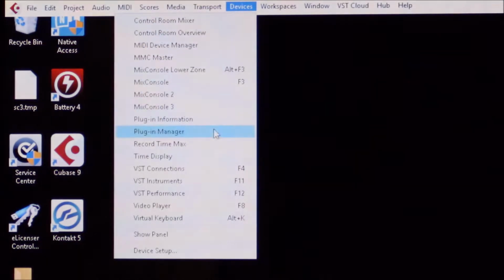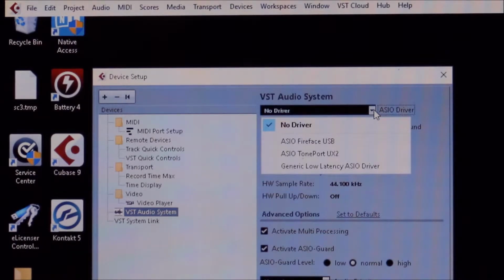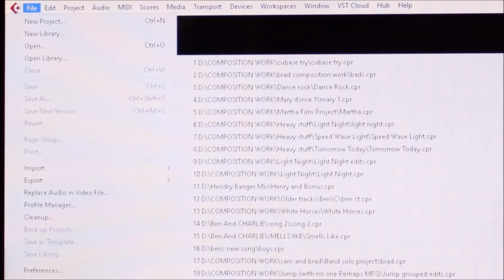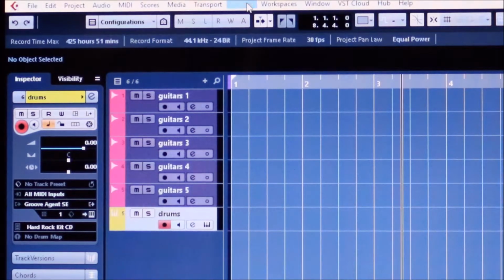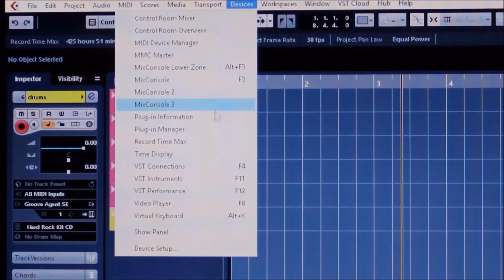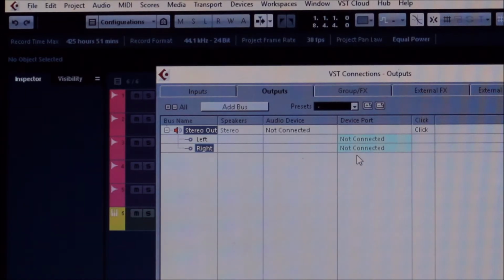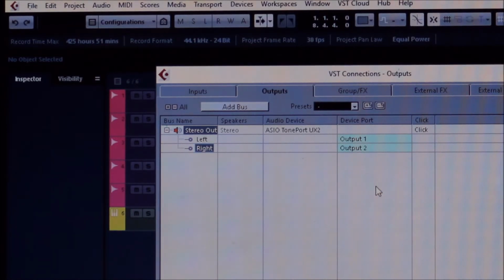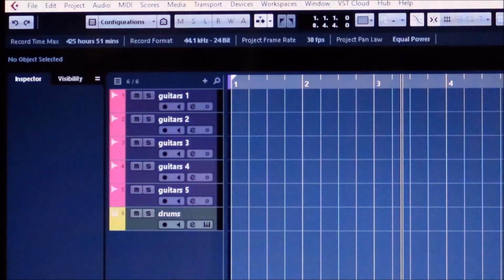Setting up your audio interface in Cubase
A quick guide to setting up your audio interface in Cubase.